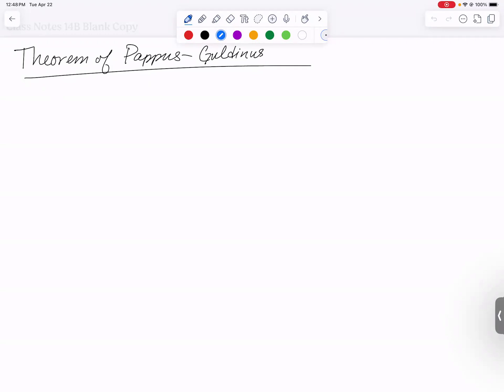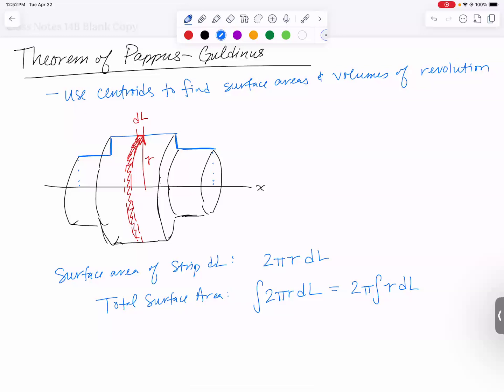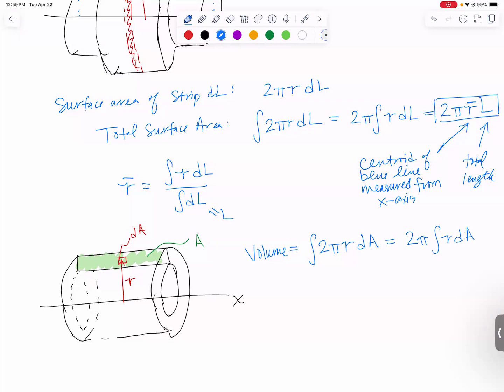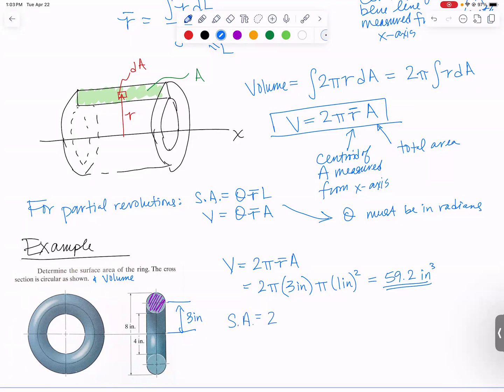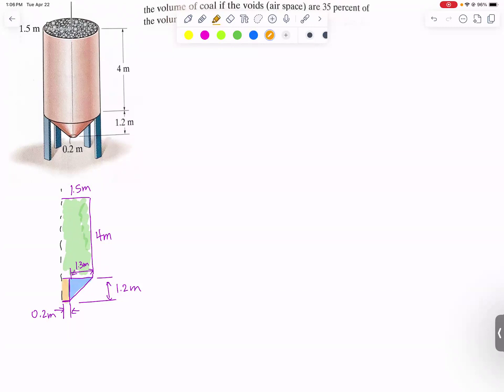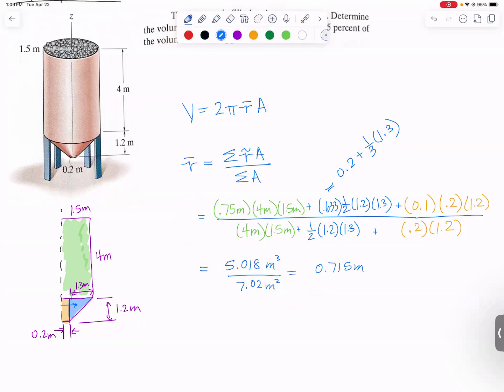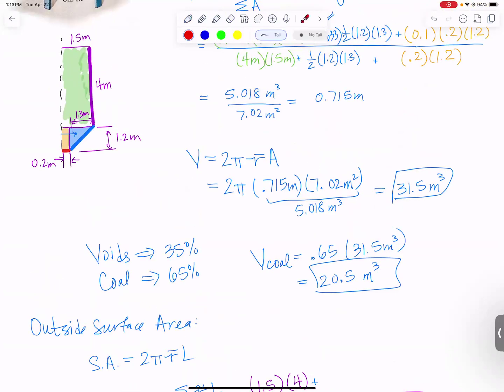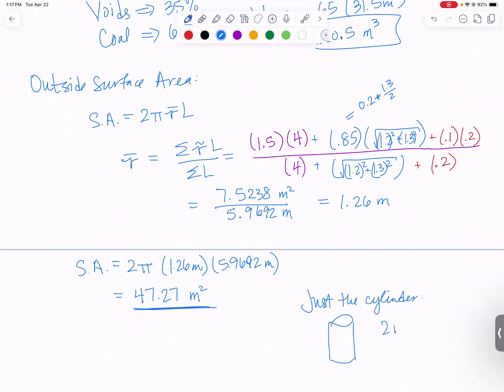Statics 30: Theorems of Pappus and Guldinus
This video shows how to calculate surface area and volume of revolution using centroids and the Theorems of Pappus and Guldinus.